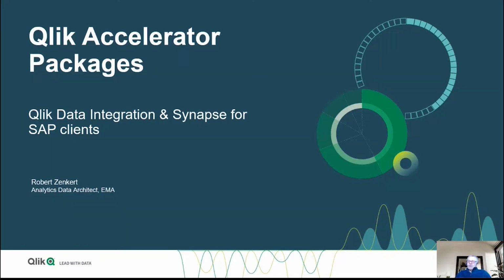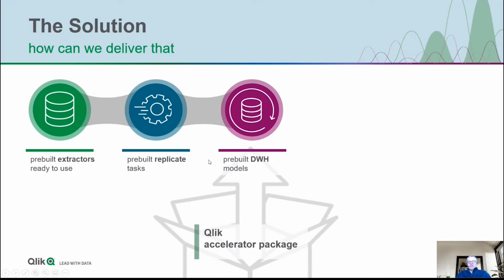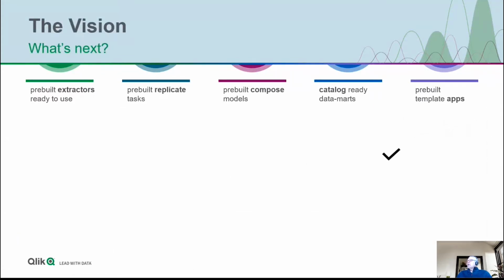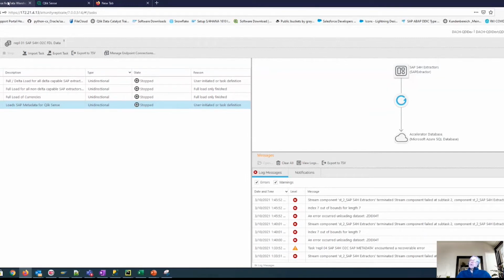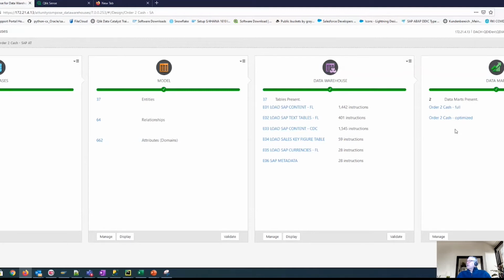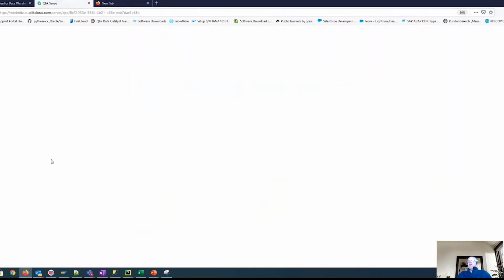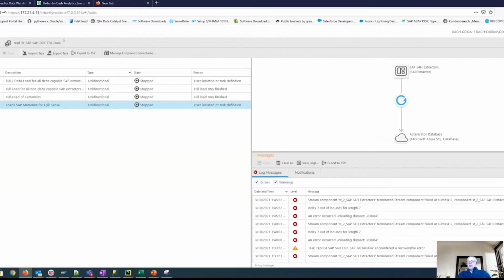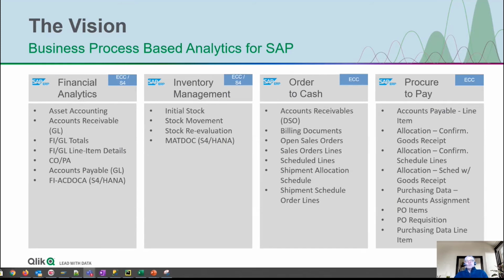Qlik Data Integration & Synapse for SAP clients!